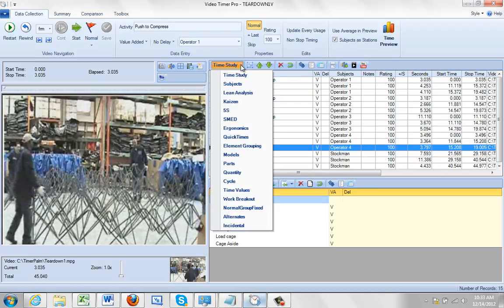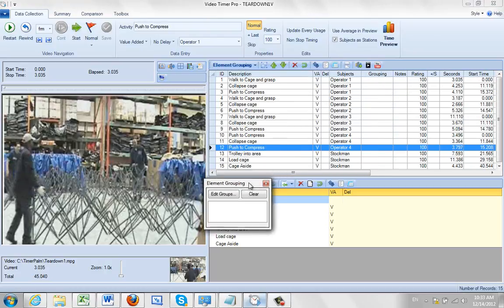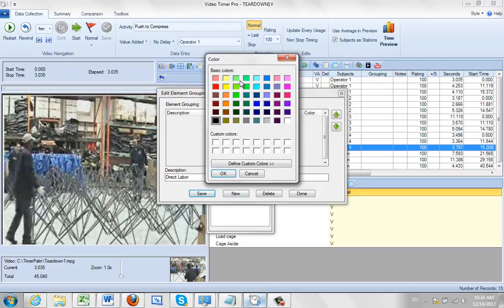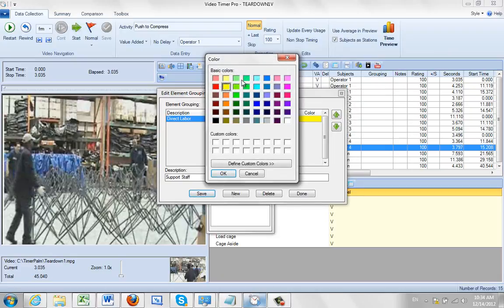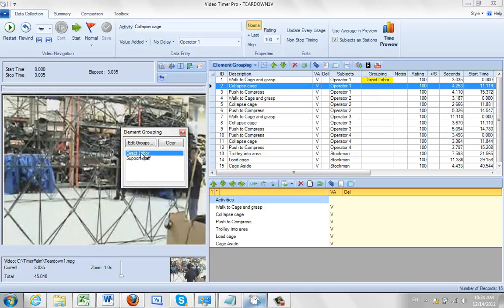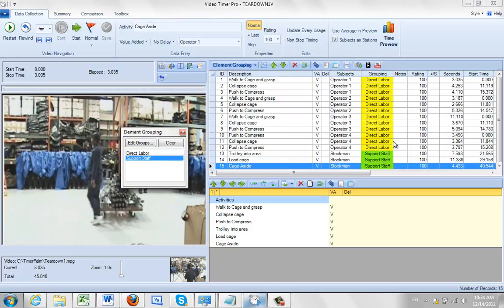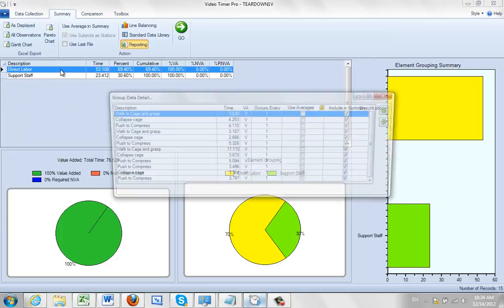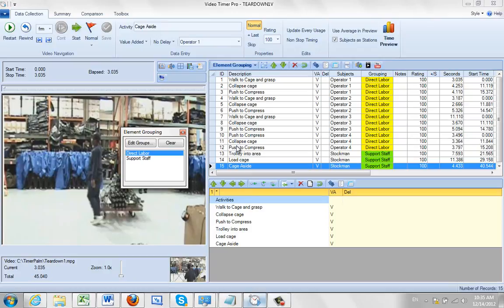Defining Your Own Element Groupings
Timer Pro - Video Timer Pro - Data Collection - Defining Your Own Element Groupings